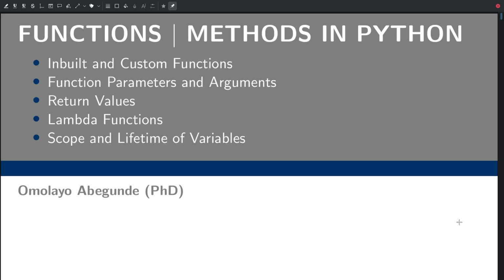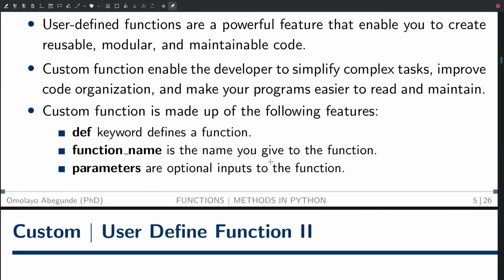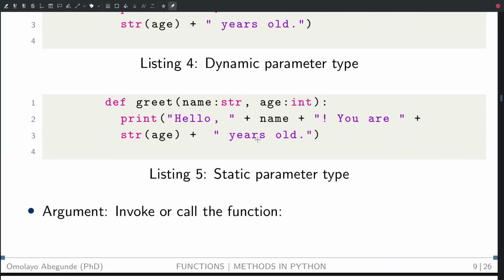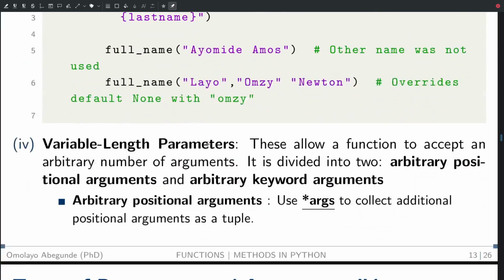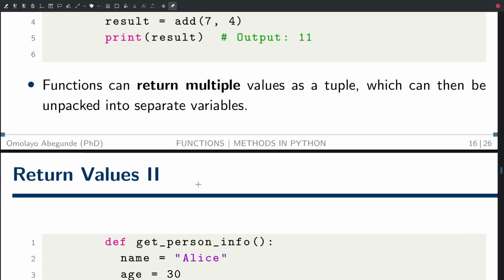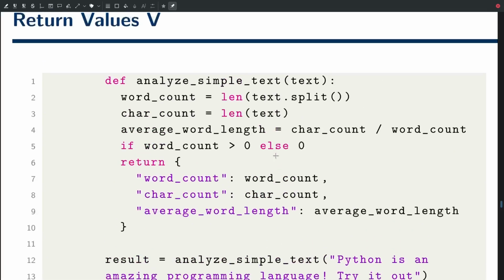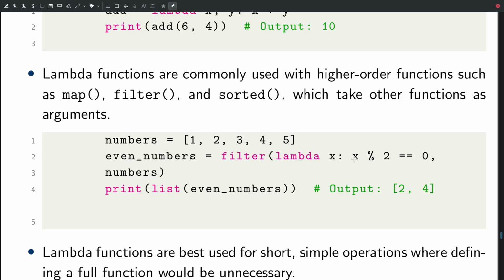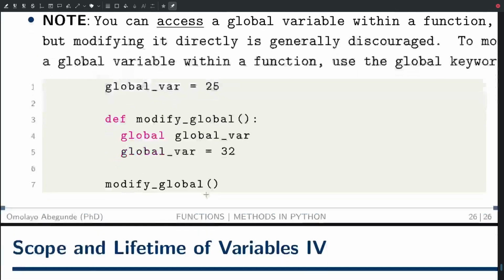#8: Python Functions: Parameters, Arguments, Lambdas, Variables, Lifetime and Scopes Explained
Dive deep into the world of Python functions! This comprehensive tutorial will cover everything from basic function definitions to advanced concepts like lambda functions, variable scopes, and the lifetime of variables.

**Key topics:**

* Function definition and calling: Learn how to create and use functions in Python.
* Lambda functions: Understand the power of anonymous functions and their applications.
* Variable scopes:** Explore local and global, and how they affect variable access.
* Variable lifetime: Discover the lifespan of variables within different scopes.
* **Inbuilt and custom functions:** Learn about Python's built-in functions and how to create your own.

Whether you're a beginner or an experienced Python programmer, this video will help you master the art of functions and elevate your coding skills.